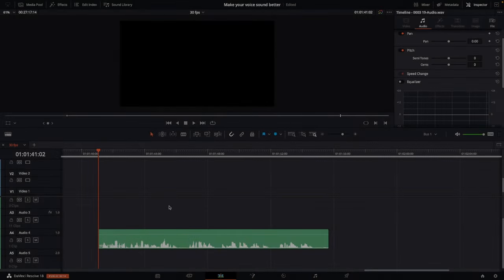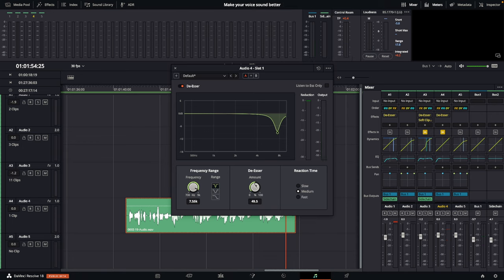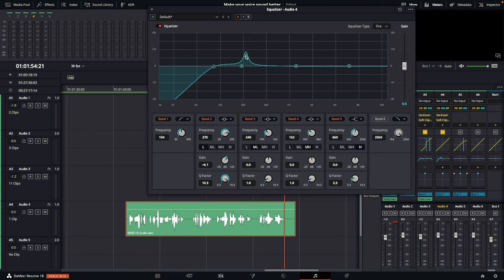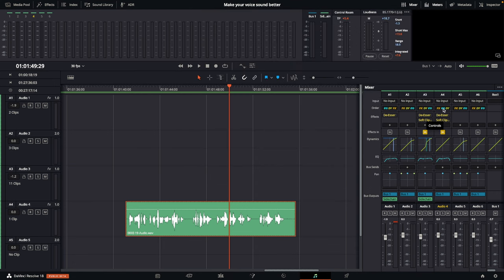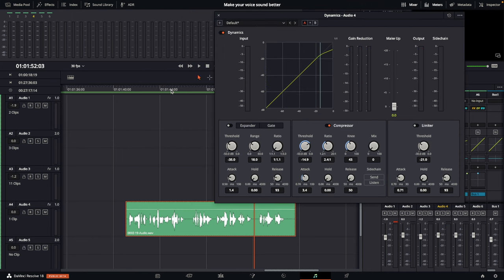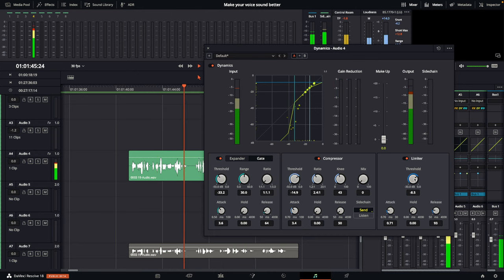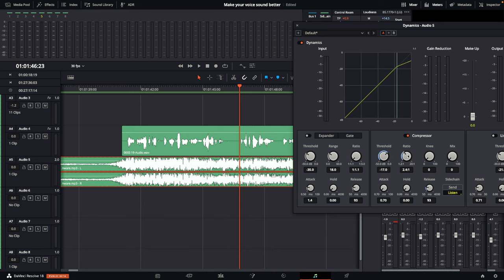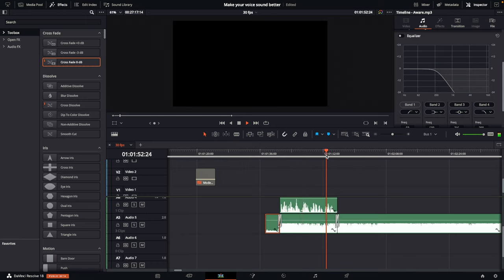Beginner's Guide: Fairlight Audio Editing And Mixing in DaVinci Resolve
How to Use DaVinci Resolve for Audio Editing and Mixing - Davinci Resolve

INCREDIBLE MUSIC FOR YOUR VIDEOS! Create your FREE account